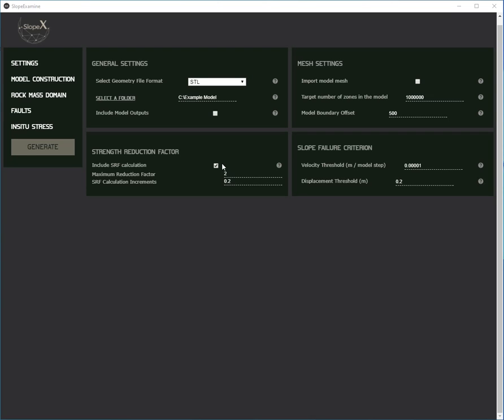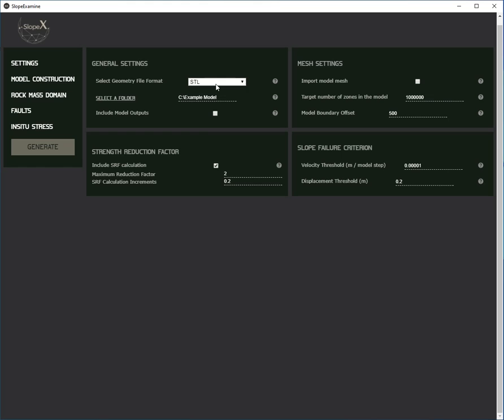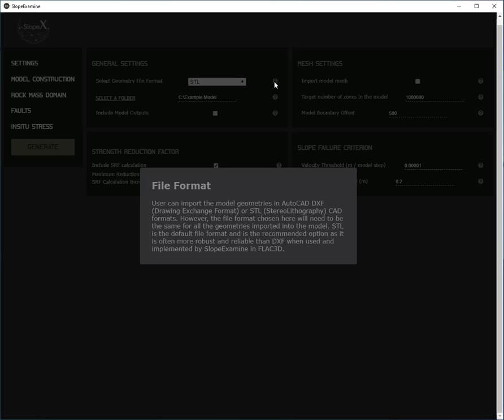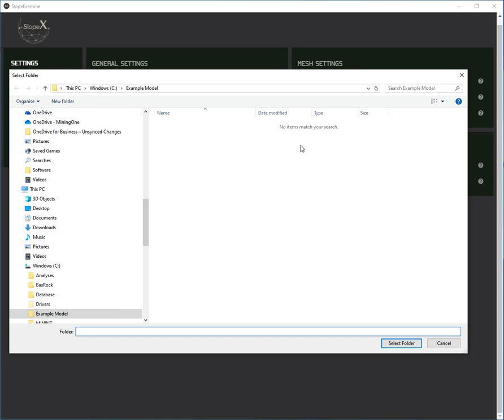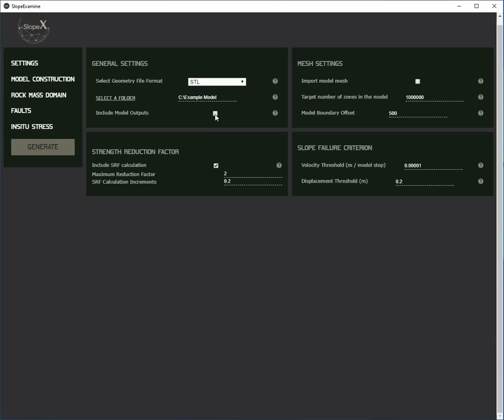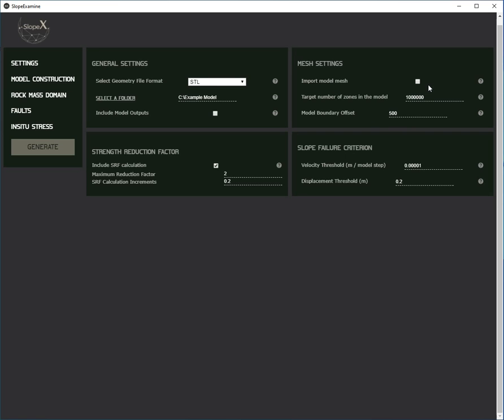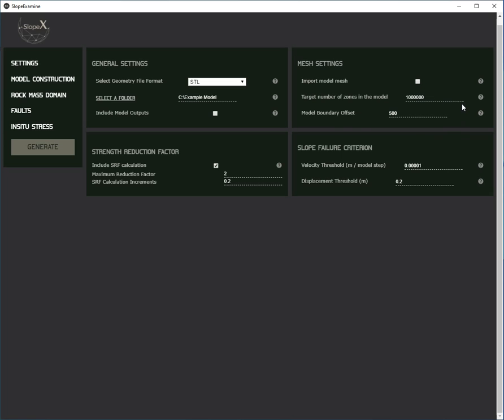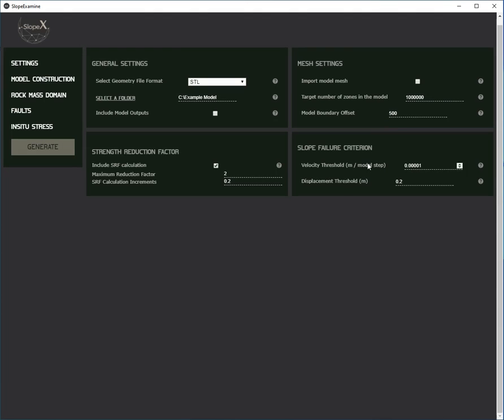SlopeX Settings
Part 3a